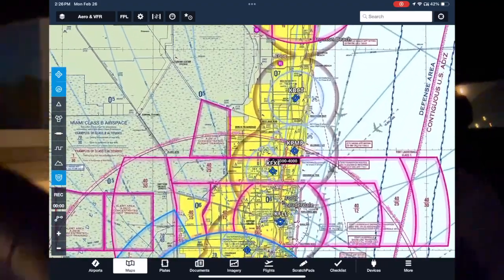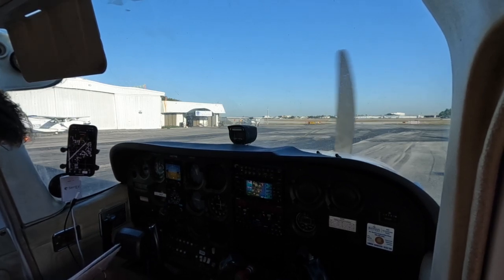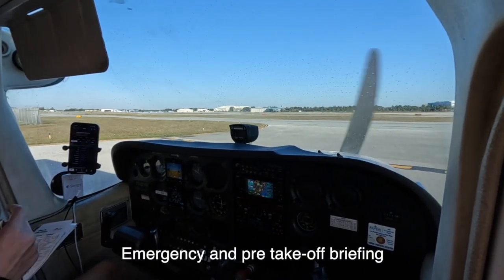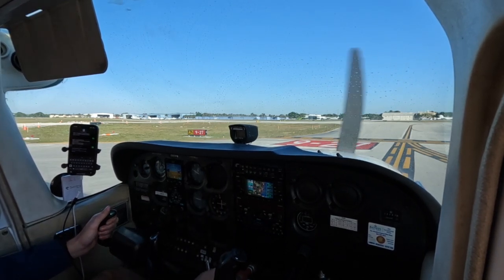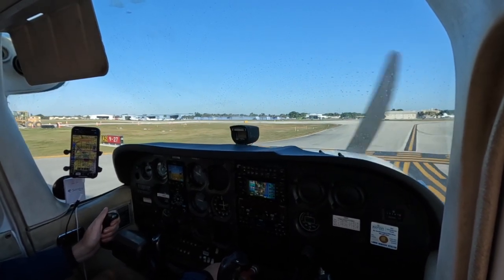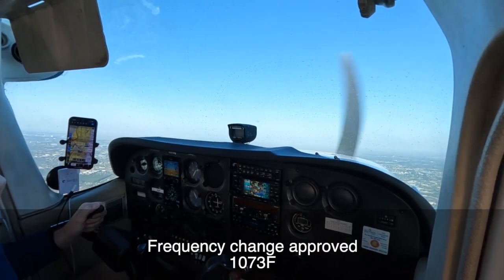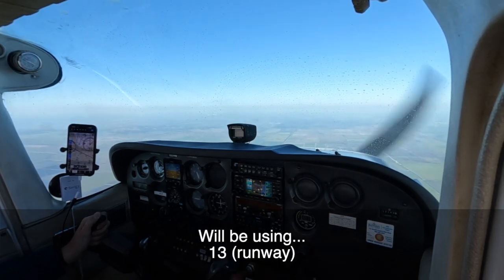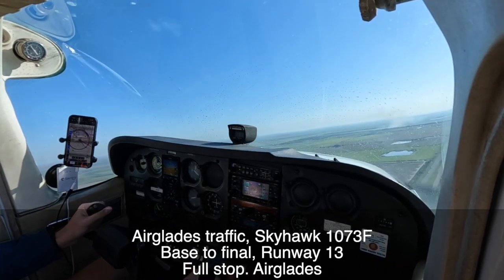Busy Class D Departure - Full ATC / KFXE-2IS / Student Pilot XC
Hello Team!

I am taking you in the right seat today to fly from Lauderdale Executive Airport to Airglades. It was supposed to be a pretty scenic flight, but one of the cameras decided to die on me - compensated with full ATC transcripts and some GA chatter on common frequencies.

It will be useful for aviation nerds around. For others - you decide for yourself :)

And yes, we're continuing our journey in beautiful Florida!

Never give up; always pursue your dreams, people.